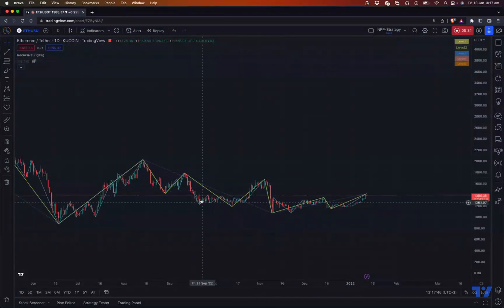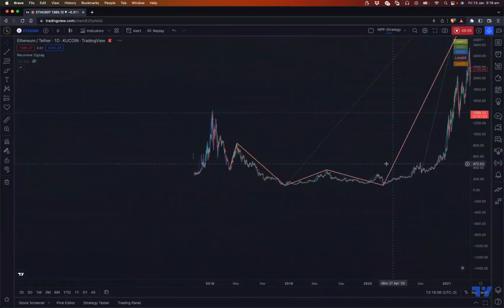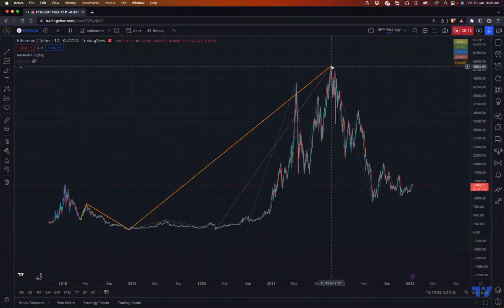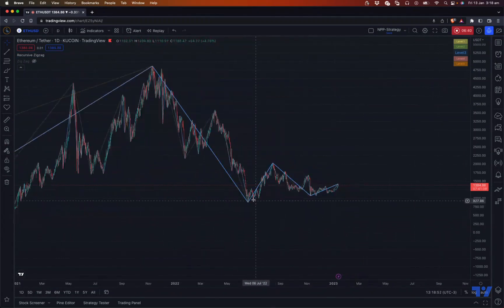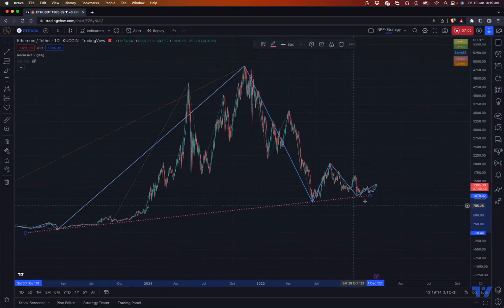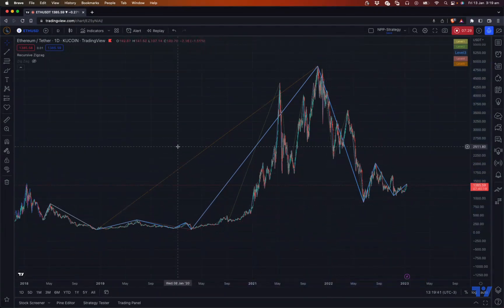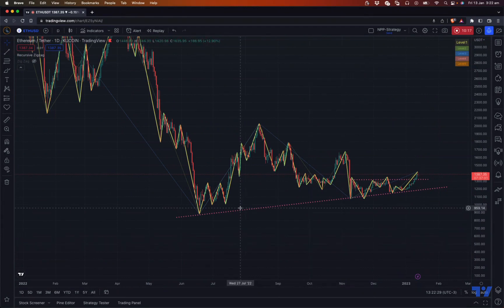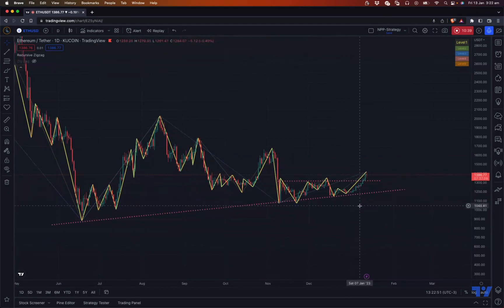How to draw trend lines in objective (algorithmic) way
Hello everyone,

In this video, we explore how to draw trend lines in more subjective and algorithmic way.

Problem with drawing trend lines manually are
* Subjective and may be influenced by personal factors
* Easy to fit on historical data based on our biases.
* Chances of overfitting to confirm our biases/ideas.

We can avoid these drawbacks by using an algorithmic method to achieve the same.

I have also developed several scripts which can help achieve this automatically. Users can refer to them for learning and practicing. Few of them are:
Auto TrendLines
Wedge and Flag Finder (Multi - zigzag )
Trendline Pairs (Deep Search)

Coming back to process of drawing trend lines manually, here are the steps.

* Use and apply any zigzag indicator on the chart. In the demonstration, we have used Recursive Zigzag
* Draw lines which joins more than 2 pivot lows for lower trendline and more than 2 pivot highs for higher trend line .
* Make sure from starting pivot to ending pivot , price has not broken trendline convincingly, there can be rejections (touches) or fakeouts (just one or two bars outside trend line )
* Higher number of candles touching the trendline, higher the strength of trend line .
* If both higher and lower trend lines can be established, we can identify it as pattern - which can be triangles, wedges , channels etc.
* Use different levels and lengths of zigzag to find different combinations. And then zero down to best possible pattern or use them in confluence.

Hope it was helpful and please let me know if you have any questions.

If you are new to Tradingview and want to create a free account, please follow the

You can get free subscriptions for up to 6 months. Read how